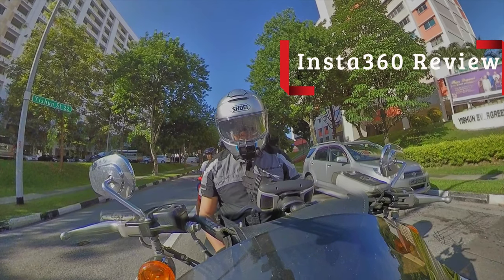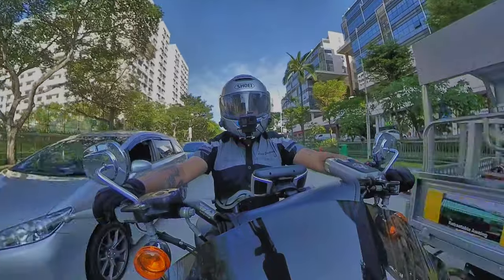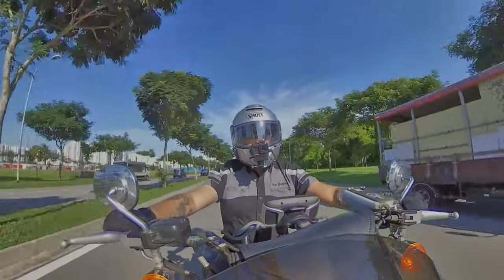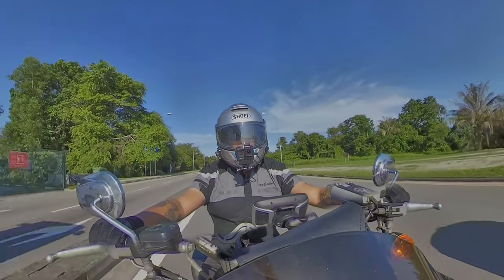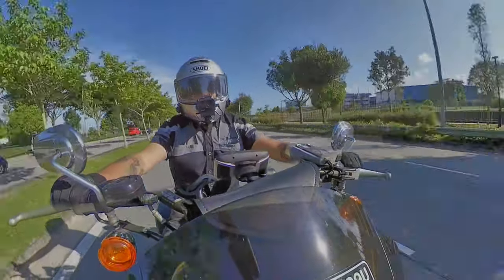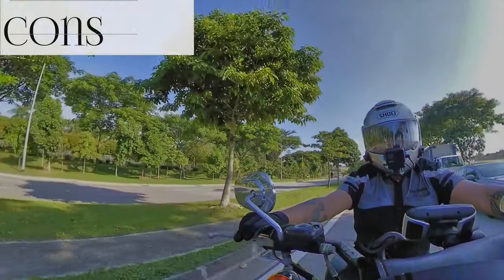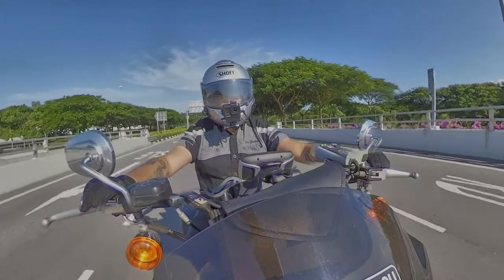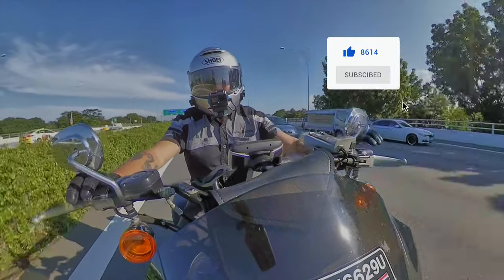insta360 one x on a harley davidson motorcycle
This is a review on the insta360 one x on a harley davidson motorcycle and the use in this Vlog It is mounted on the handlebar of a Harley Davidson StreetBob.

Gear

Cameras

Panasonix Lumix

Mobile VIdeography

IPhone XR

Gimbals

Audio

Action Cameras